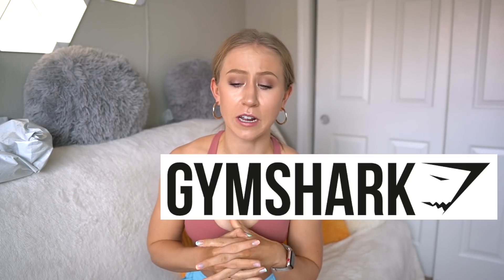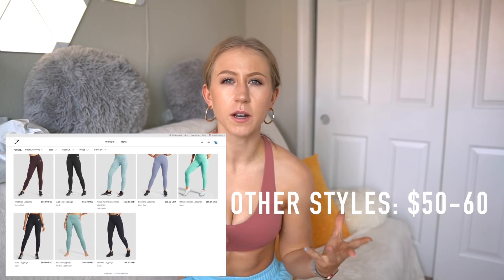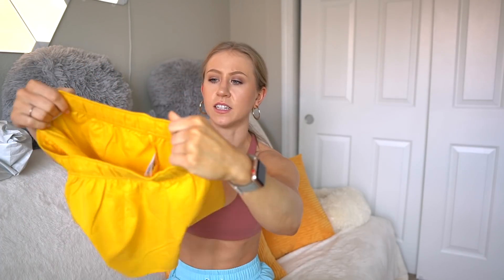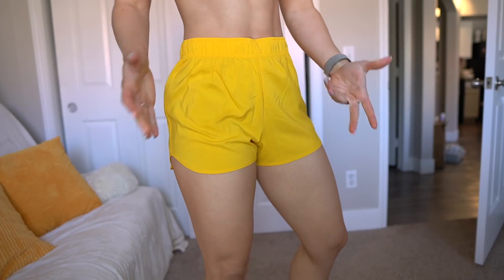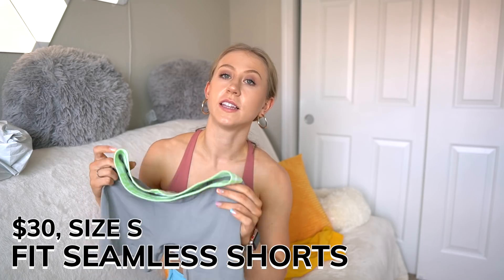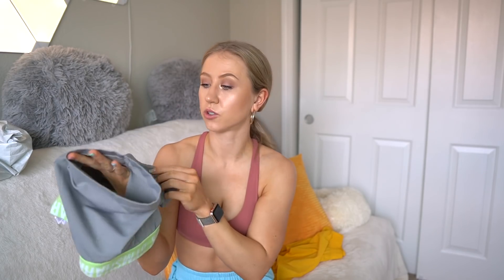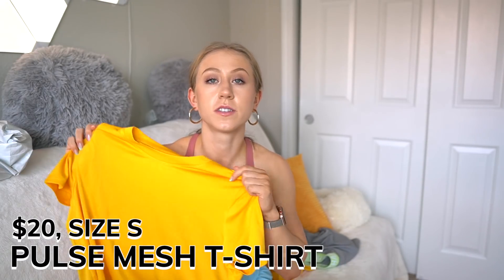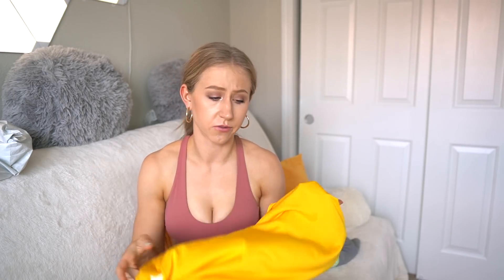I regret buying these...Testing CHEAP Gymshark Under $35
In this Gymshark review, I test a bunch of Gymshark pieces under $35! Lately, Gymshark has been coming out with more affordable activewear such as their training and pulse collections, which some are half the price of their more expensive leggings! So with this decreased price, is the quality decreased as well? Unfortunately, it appears so...

Timestamps:
0:00 Intro
1:31 Essential loose training shorts
3:35 Fit seamless shorts
6:17 Pulse mesh T-shirt
8:28 Pulse cropped leggings
12:37 Training loose fit shorts
14:47 Pulse crop top
16:30 Pulse mid-rise shorts
18:39 Animal graphic tank
20:47 Training zip up jacket

What I'm wearing in this video:
Sports bra: Nepoagym fly bra
Shorts: Four Thirteen apparel
Hoop earrings: Ana Luisa NYC

MY MEASUREMENTS
Chest: 29 in, 73 cm
Bust: 35 in, 89 cm
Bra size: 32 DDD (70F EU sizing)
Waist: 25.5 in, 65 cm
Hip: 38 in, 96 cm (widest part)
Thigh: 22.5 in, 57 cm
Calf: 15.5 in, 39 cm
Inseam: 30.5 in, 77.5 cm
Torso: 65 in, 165 cm (measured in a loop)
Height: 5’9”, 175cm
Weight: approx. 150 lbs / 68 kg (changes all the time tbh)